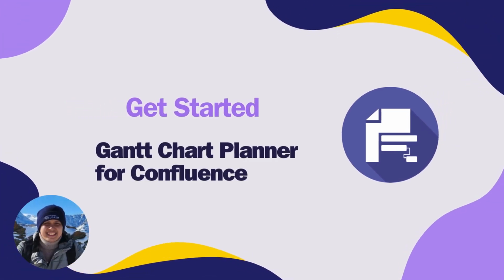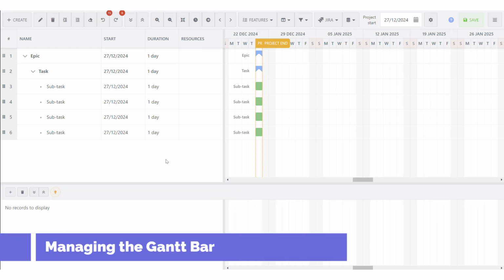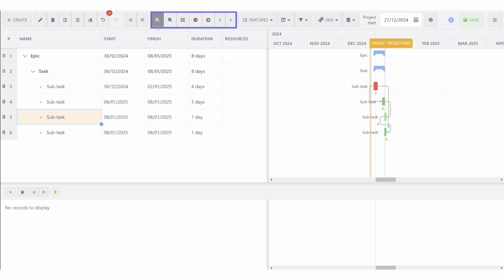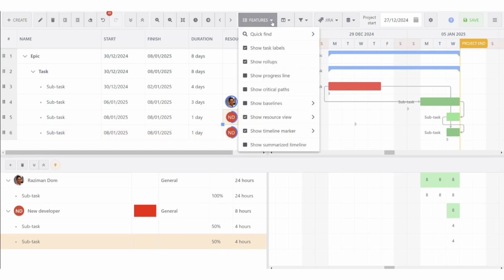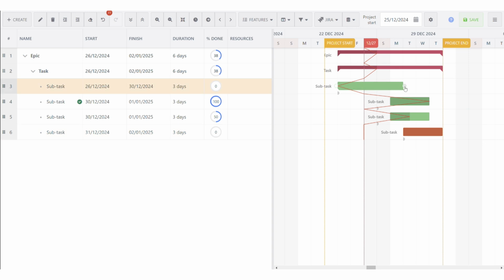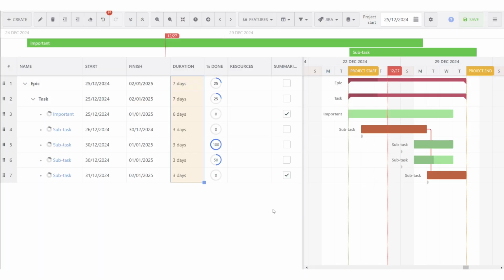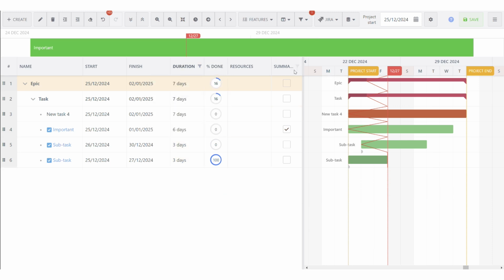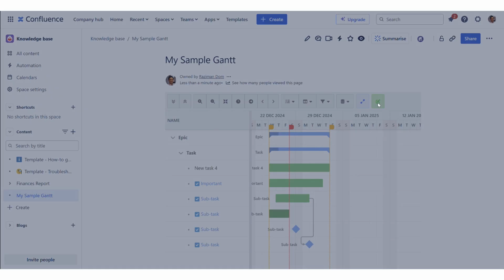Gantt Chart Planner for Confluence - Get Started - Full demo - Product Overview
0:05 Introduction
0:17 Creating a Gantt Chart
0:40 Creating and Managing New Task
1:36 Managing the Gantt Bar
2:41 Navigating the Gantt Chart View
3:10 Resource Management
4:36 Progress Line
5:16 Critical Path
5:49 Summarized Timeline
6:24 Jira Issues in Gantt Chart
7:33 Context Menu
8:05 Filtering Column
8:20 Data Import, Export, and History
9:07 Publishing and Viewing Gantt Chart